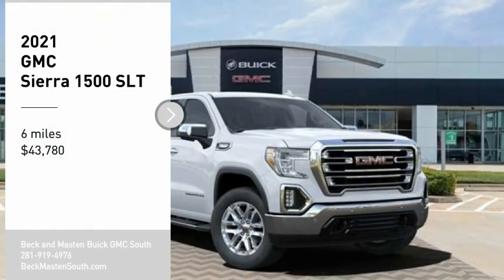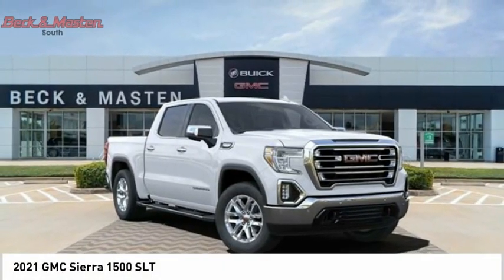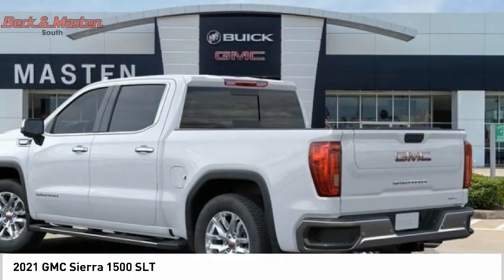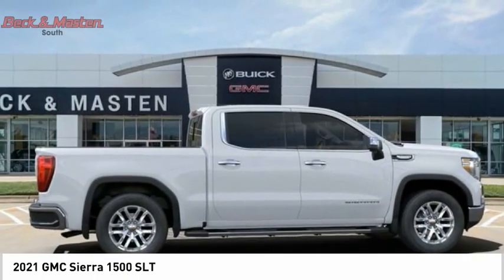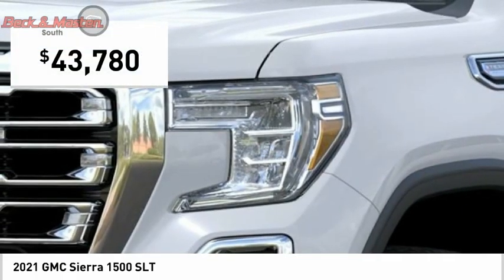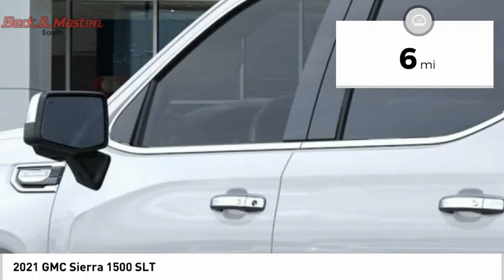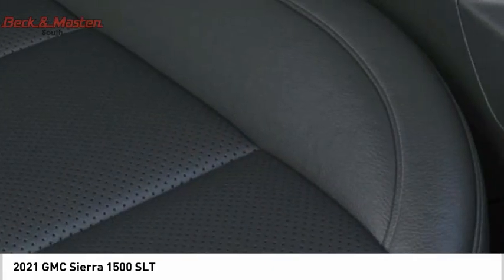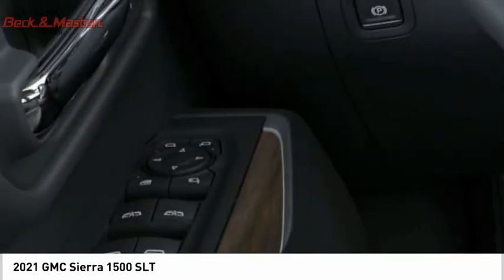2021 GMC Sierra 1500 Z135945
2021 GMC Sierra 1500 SLT

This SUMMIT WHT 2021 GMC Sierra 1500 SLT might be just the crew cab for you.  It comes with a 8 Cylinder engine.  This one's on the market for $43,780.  The exterior is a suave summit wht.  Don't wait on this one.